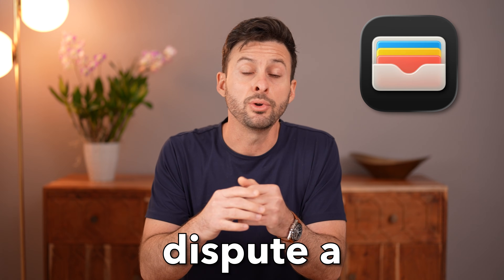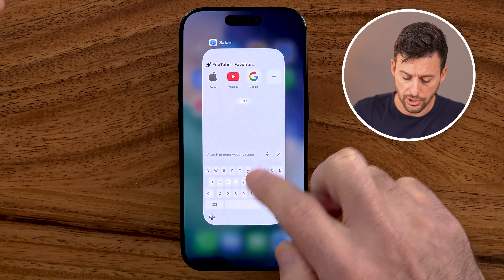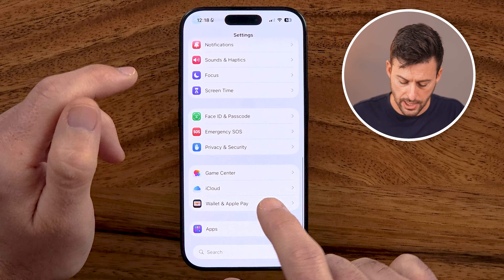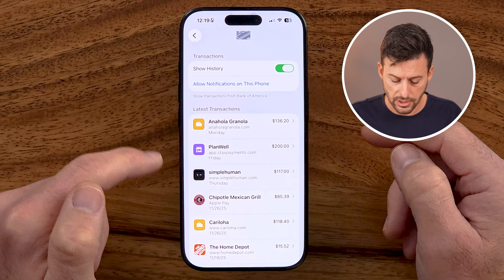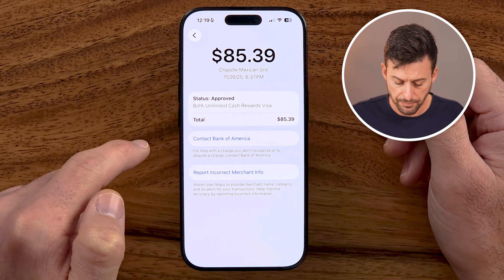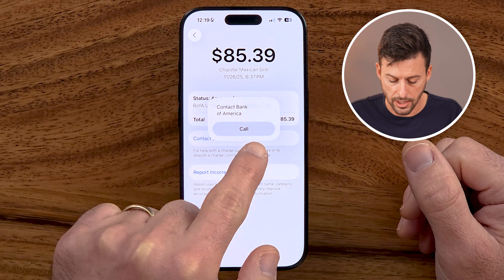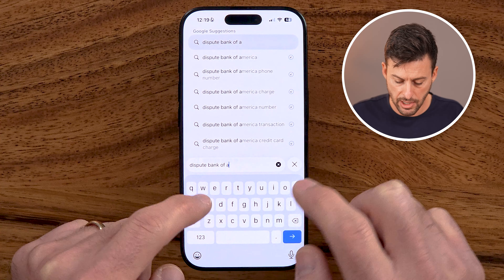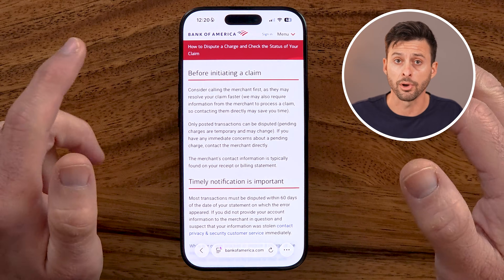How To Dispute A Transaction On Apple Pay And Get A Refund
Here's how you can dispute a transaction on your Apple Pay app or credit card and get a refund.